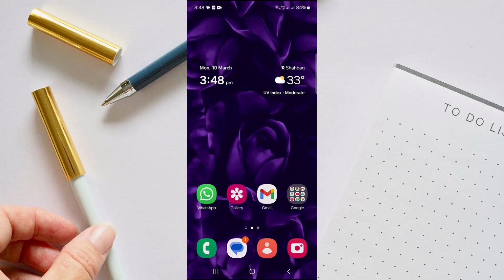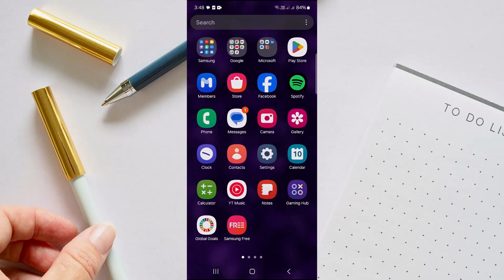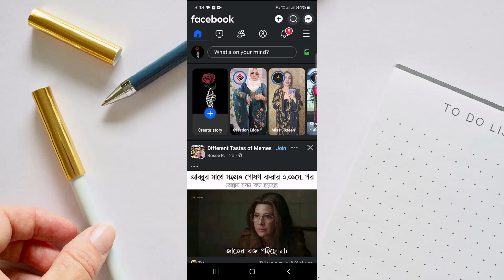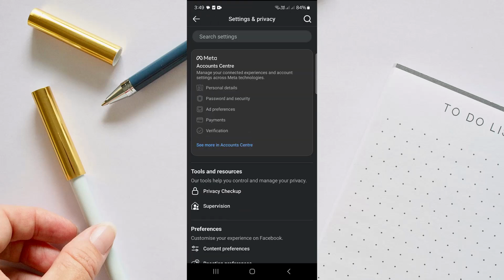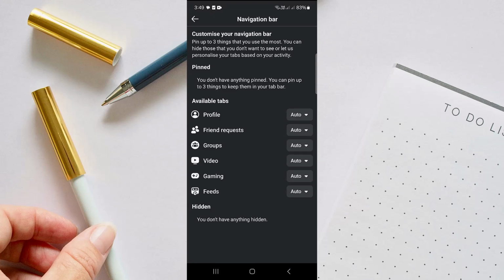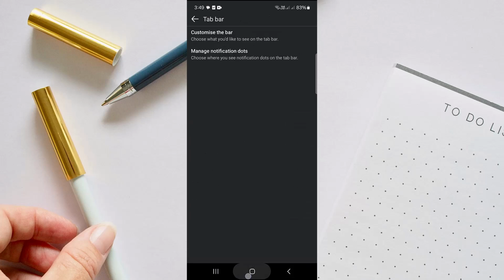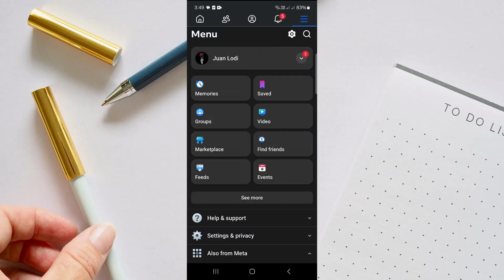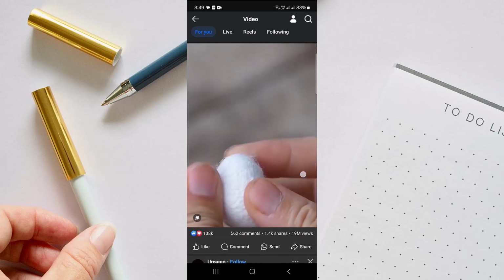How To Fix Facebook Long Videos Not Showing - Full Guide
Do you want to know How To Fix Facebook Long Videos Not Showing ? Then this is the video for you!

This is a step-by-step tutorial on how to fix facebook long video not showing  full guide on this.